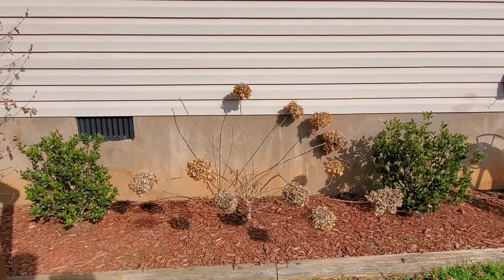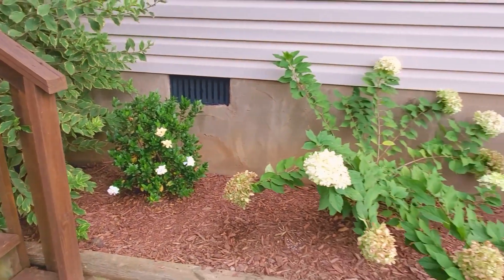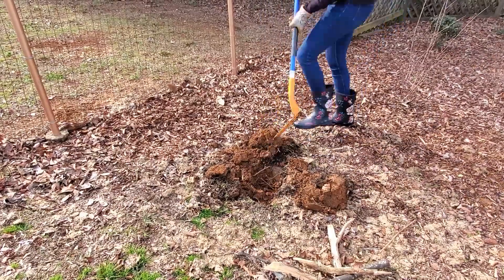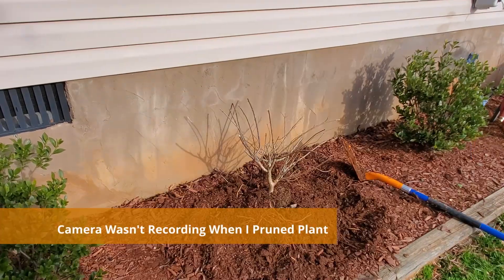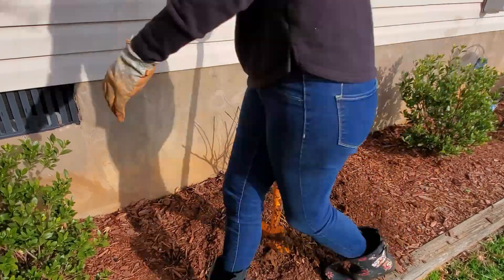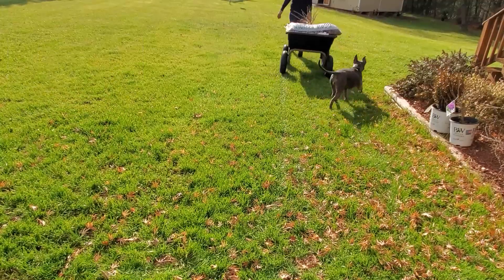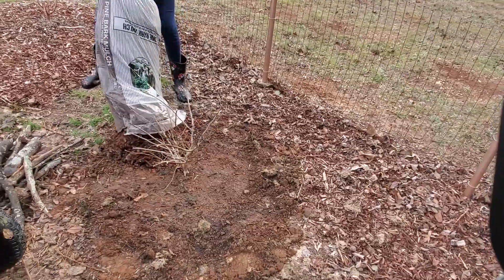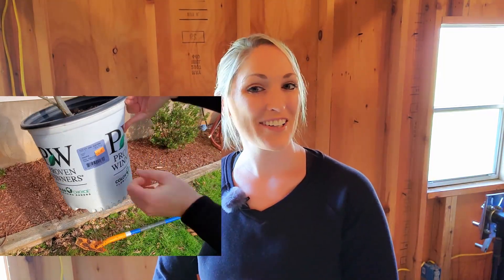How To Transplant A Hydrangea | Dormant Transplanting Shrub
Today I am transplanting a Limelight Hydrangea that will quickly outgrow it's current location. You can use the same method to transplant any shrub. The best time to transplant a hydrangea or any shrub, is after the plant has gone dormant.

Products Mentioned:
Holly Tone Organic Fertilizer
Trenching Shovel

Orbit Hose Faucet Timer, 2 Outlet
3/4" Water Hammer Arrestor Tee
Orbit Brass Hose Faucet Manifold